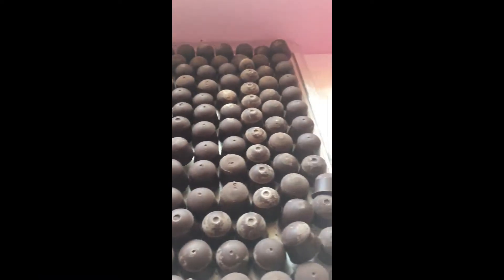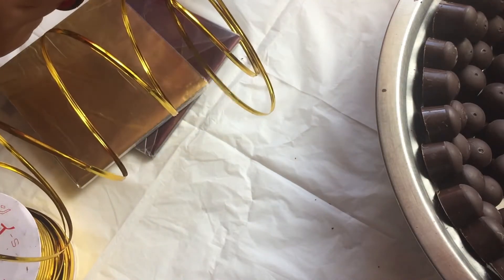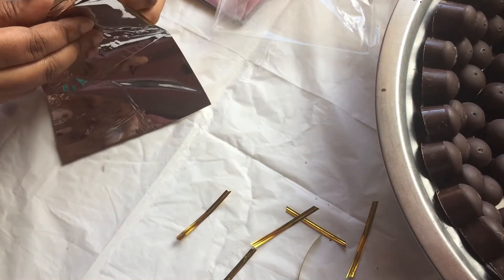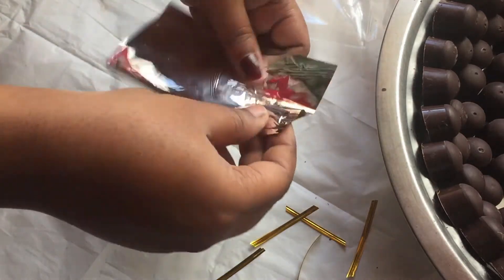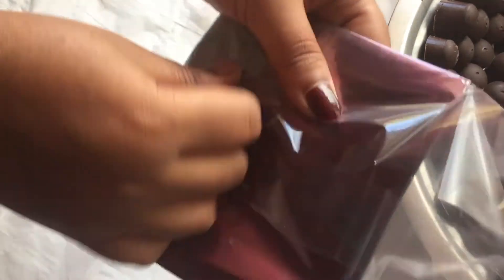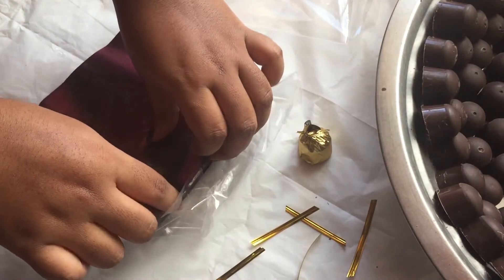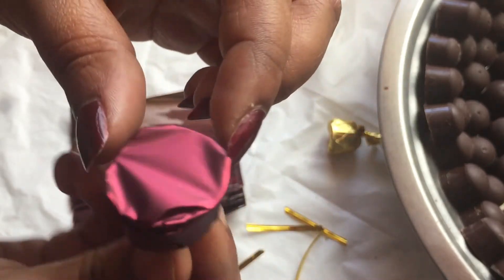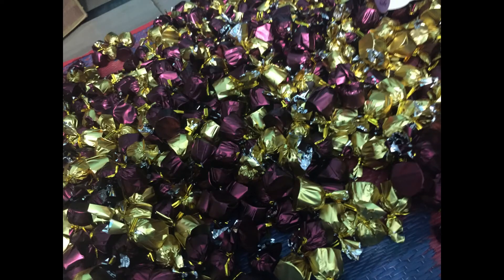How I wrap my chocolates